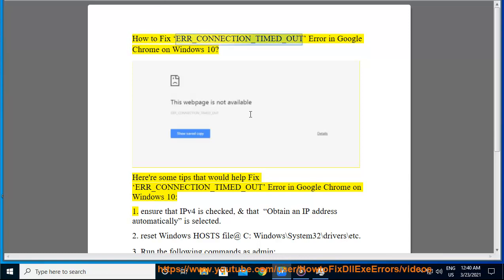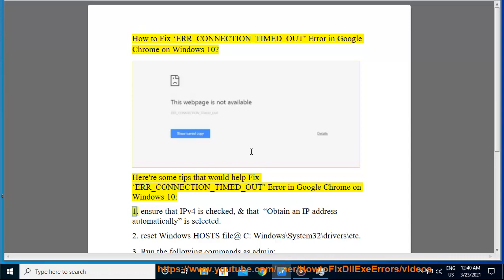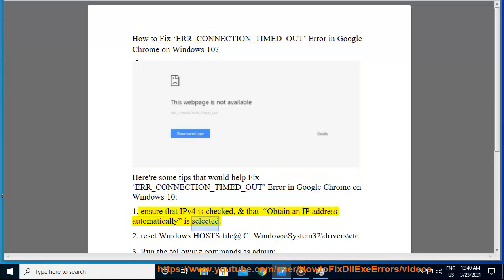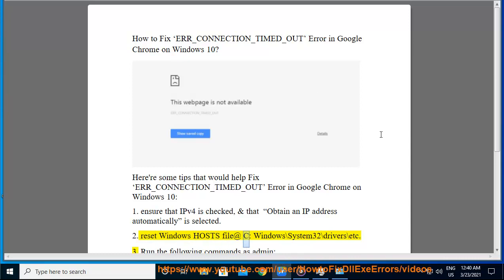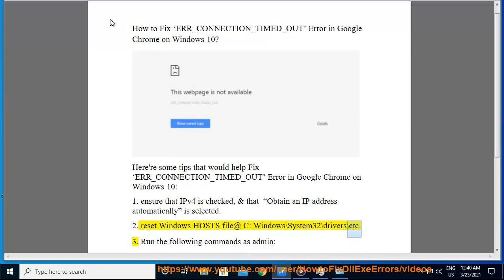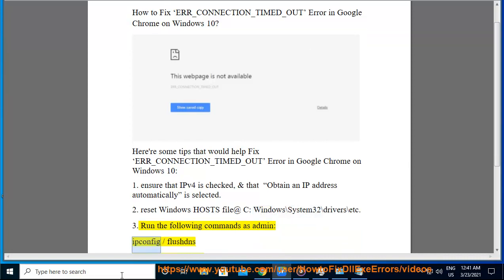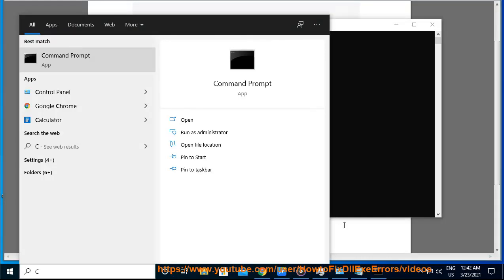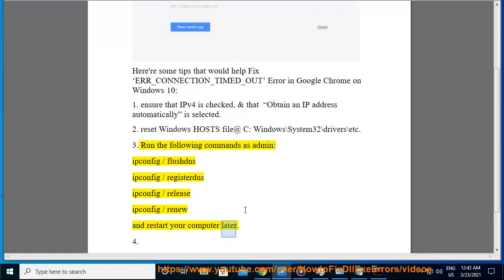Fix ERR_CONNECTION_TIMED_OUT Error in Google Chrome on Windows 10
Here's how to Fix ERR_CONNECTION_TIMED_OUT Error in Google Chrome on Windows 10.